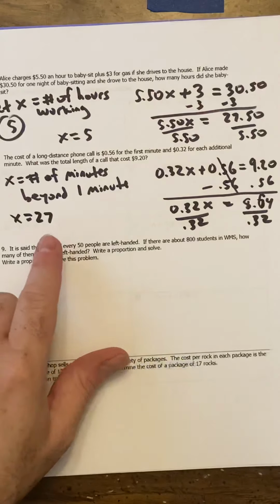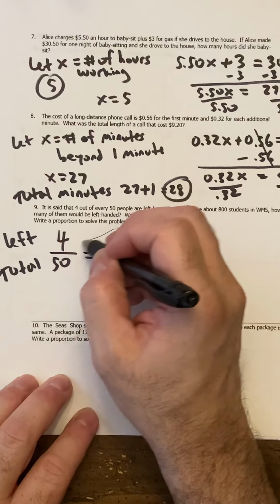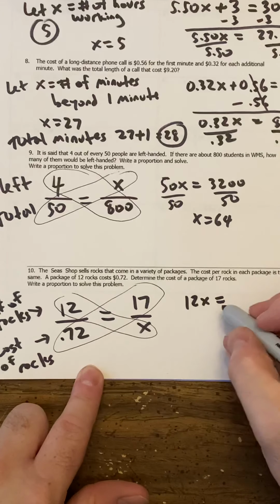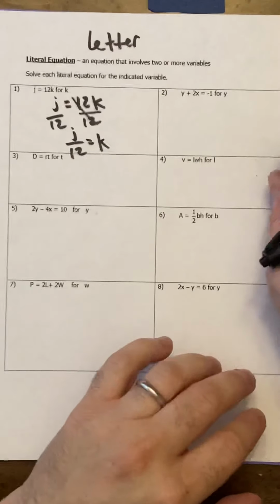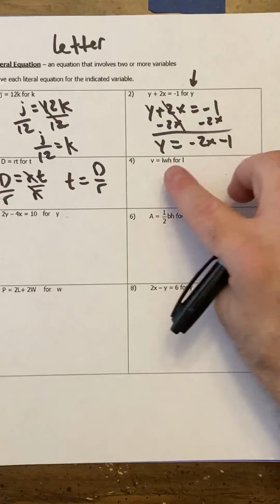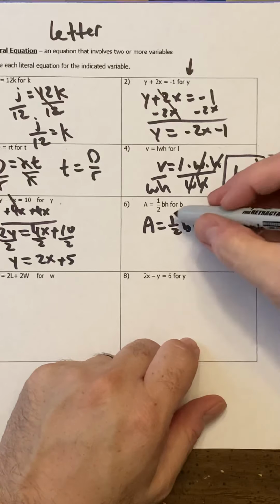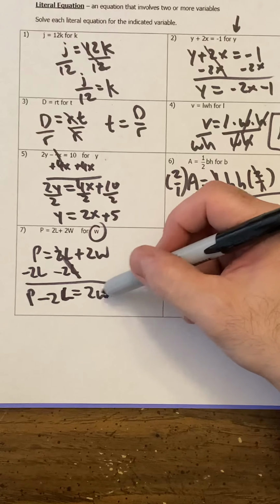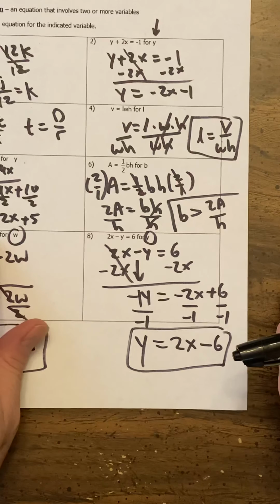Lesson 2 Algebra 1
Word problems in 1 variable